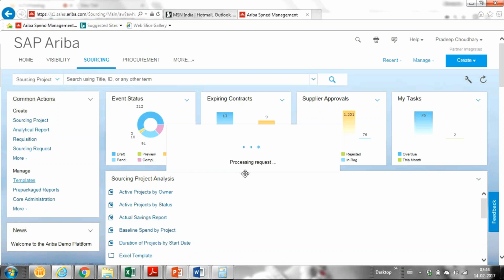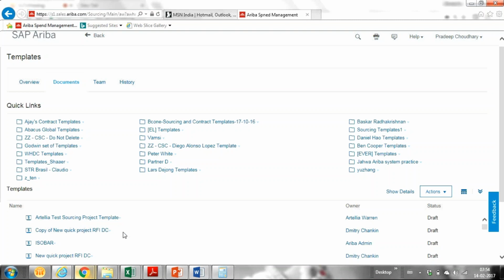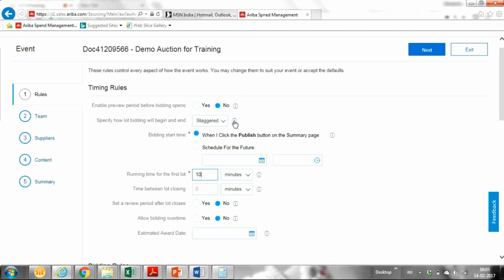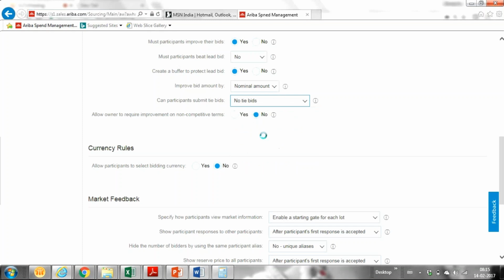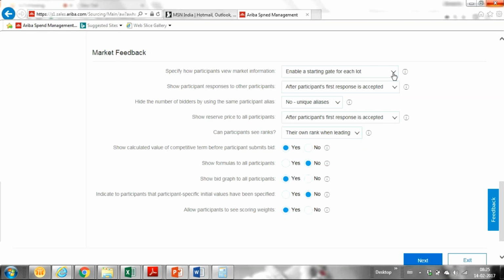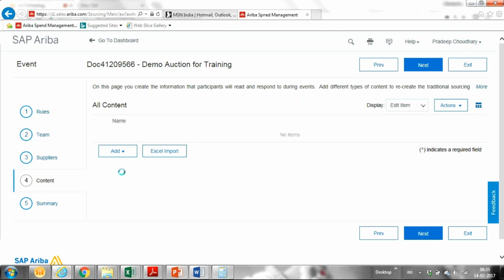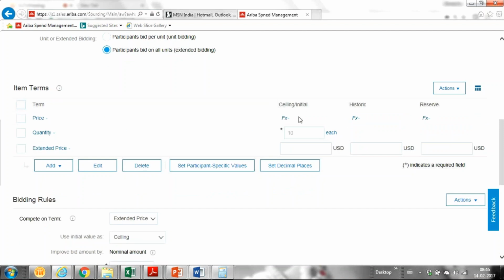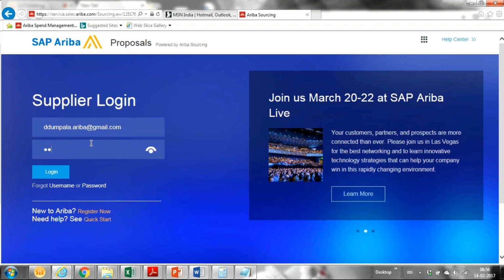Sap Ariba Videos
Sap Ariba video designed and prepared by certified & experienced professional